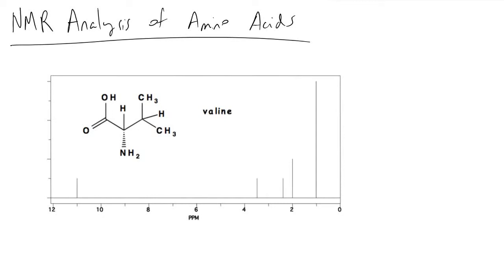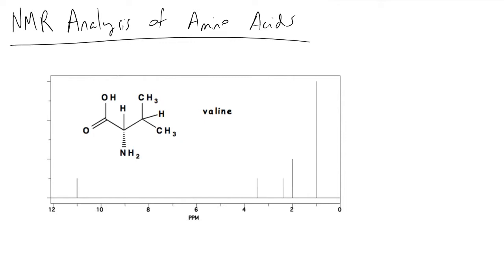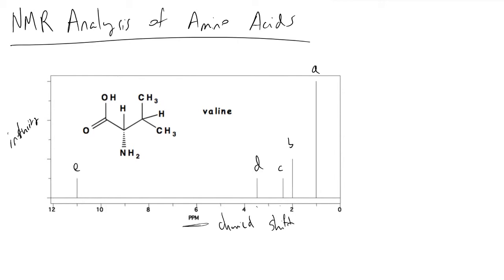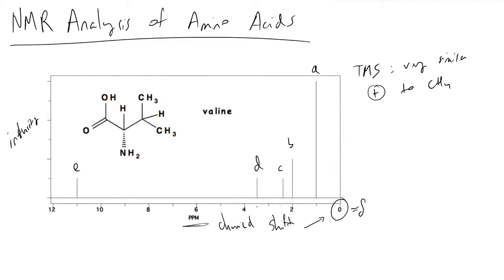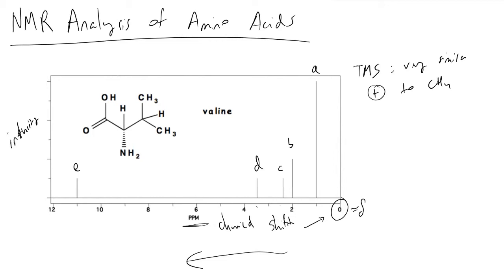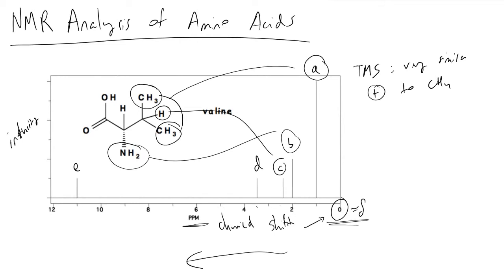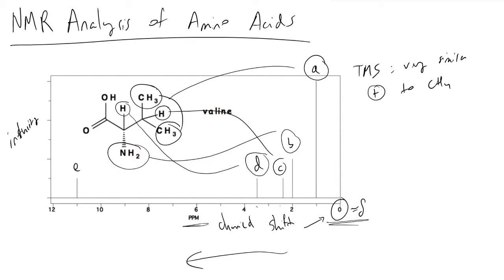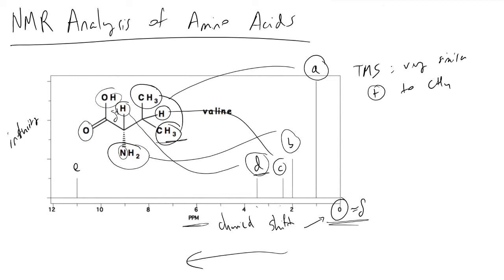NMR Analysis of Amino Acids